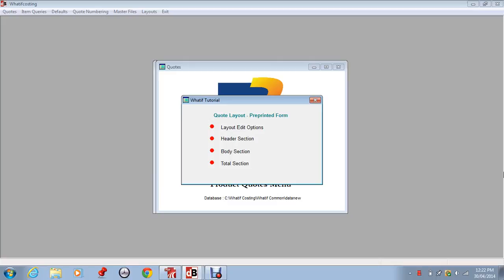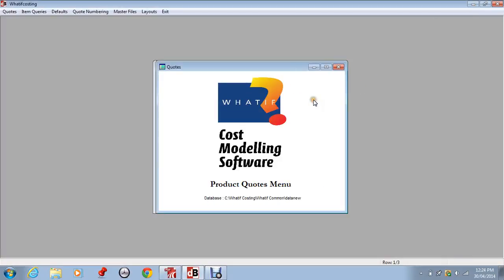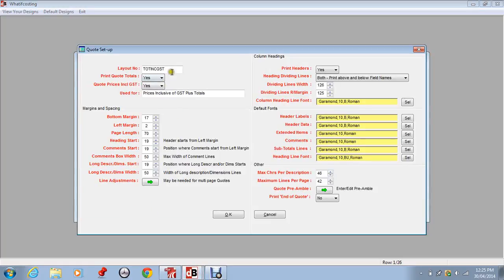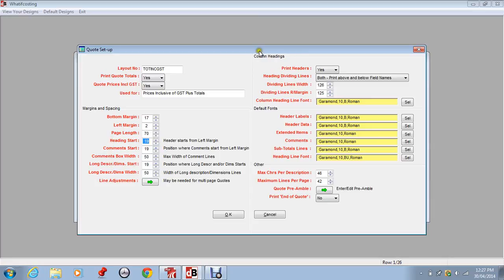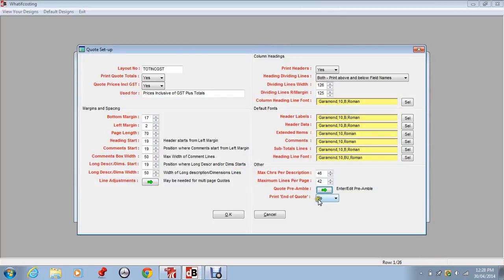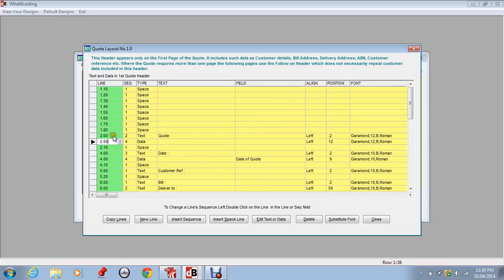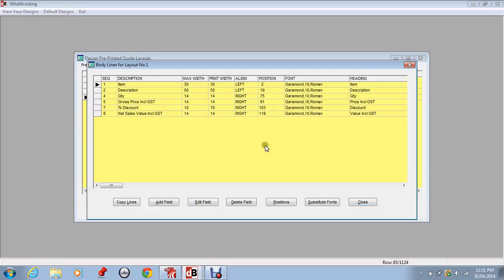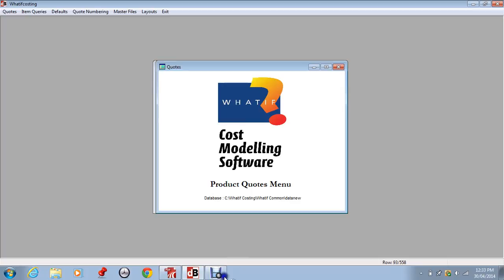Whatif Product Quote Layouts - Pre-Printed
Customising standard product quote layouts for pre-printed quote forms in 'Whatif', For more info go